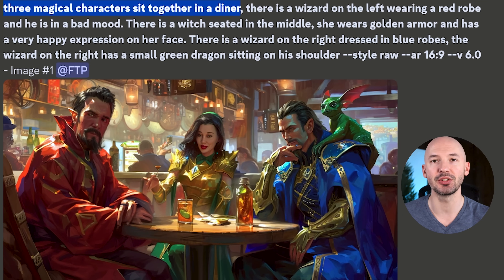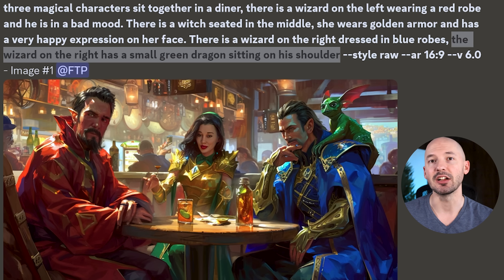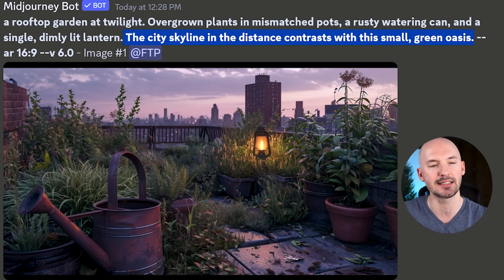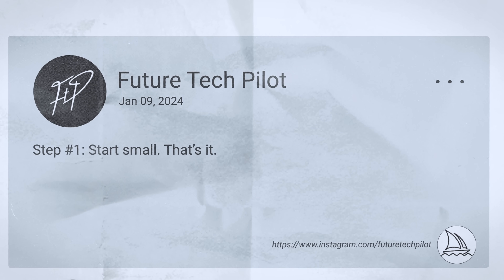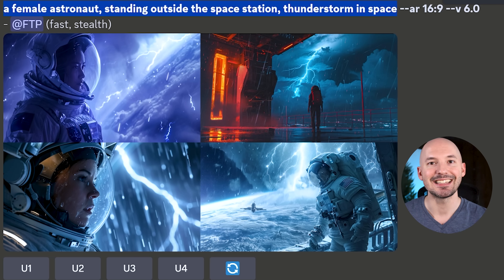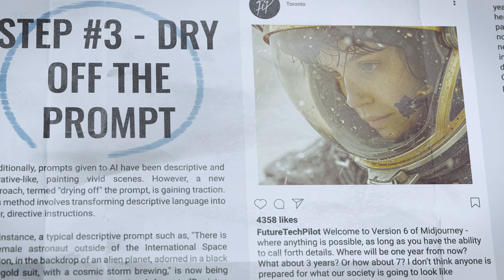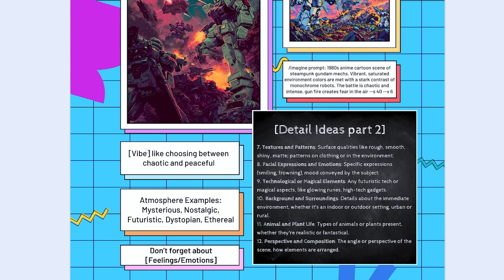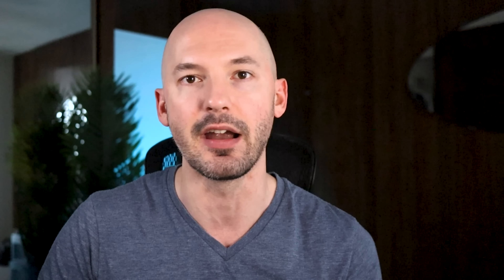Write Prompts like THIS for Success in Midjourney V6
Timestamps:
0:00 Intro
0:22 New Meta
1:08 2-4-2
1:50 Examples
3:10 Step 1
3:31 Step 2
4:04 Step 3
6:01 Step 4
6:20 Step 5
7:27 Using Parameters